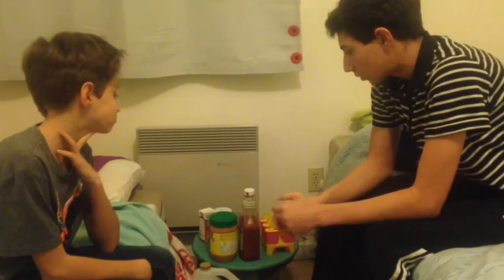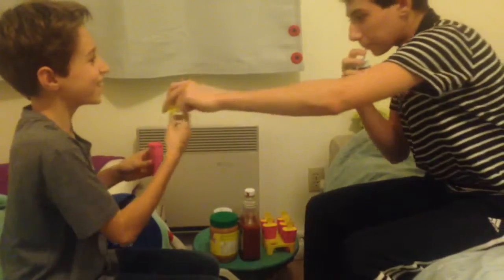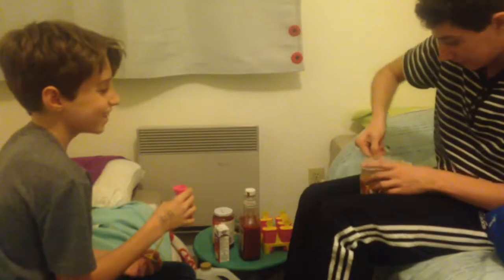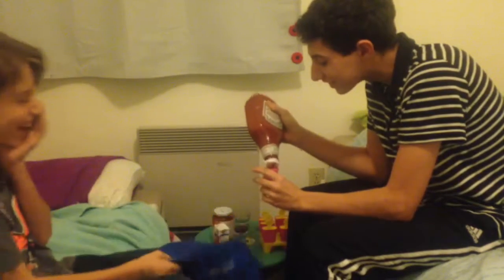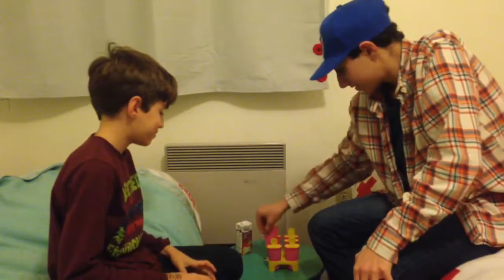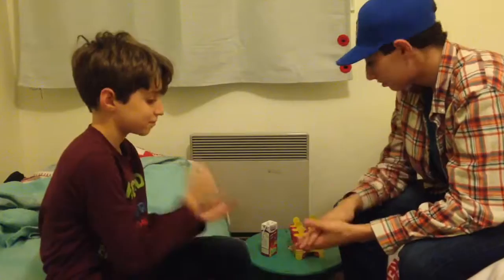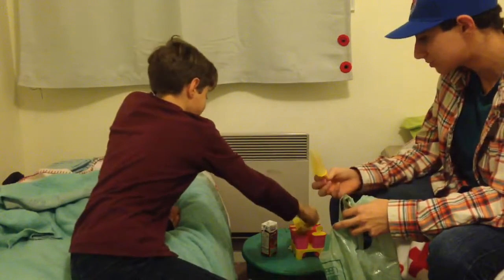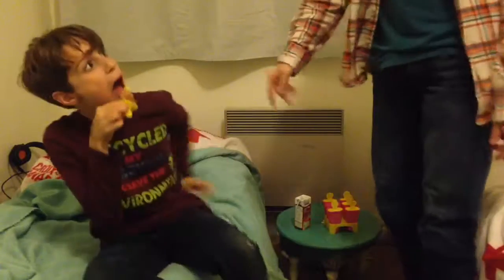Popsicle Challenge w/ My Brother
We had some good and disgusting popsicles.

I had a lot of fun making it and I